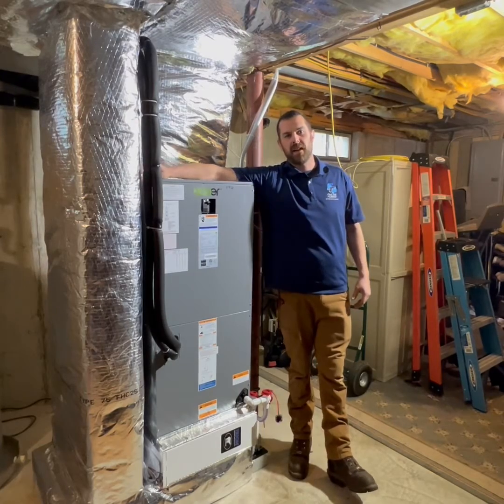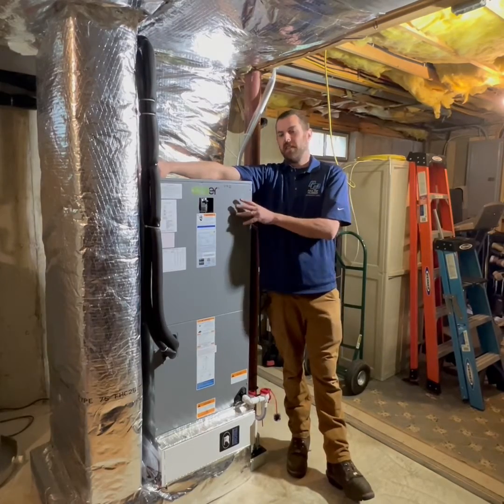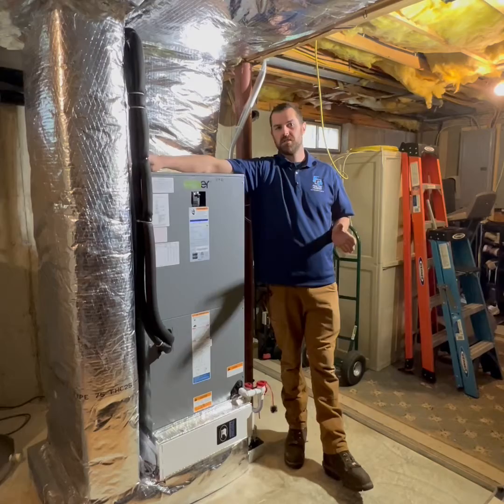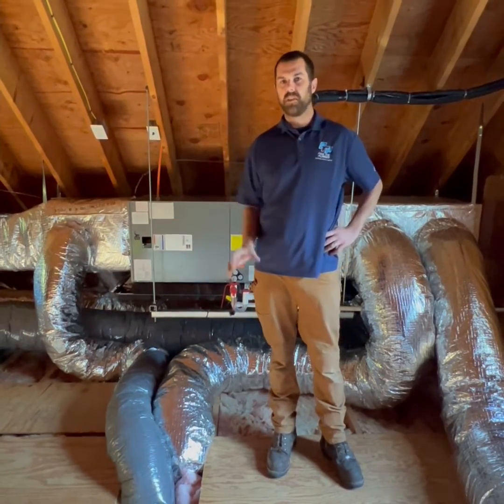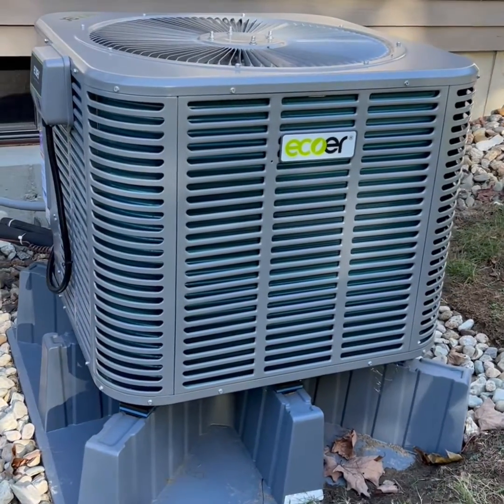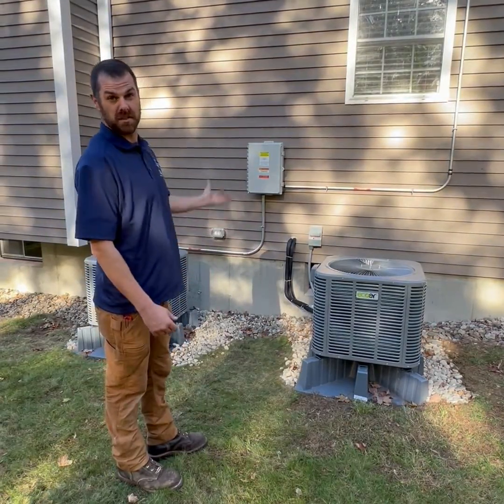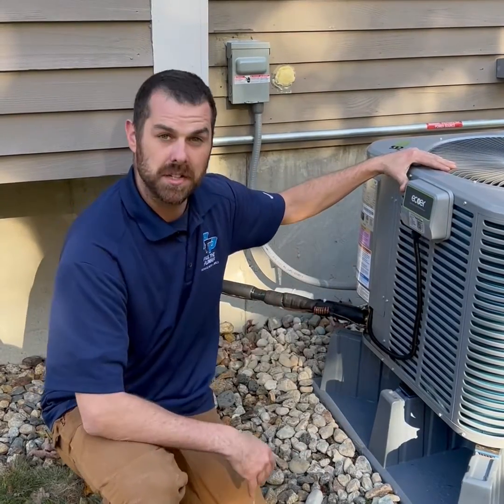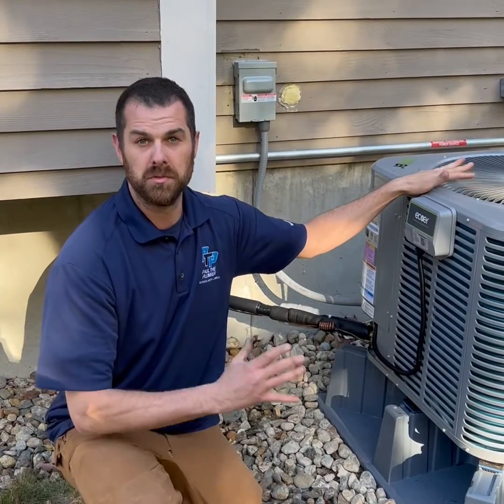Whole House Electric Heat Pump Install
Install videos are back! In this video Tyler takes us through the installation of two super efficient heat pumps. This house previously had a very inefficient oil furnace that conditioned the whole house. This customer decided to go green and eliminate all fossil fuels with this fully electric heat pump set up. We’re thrilled with how it came out!